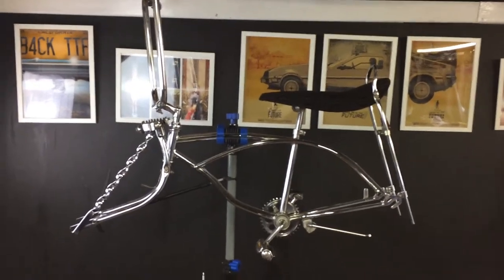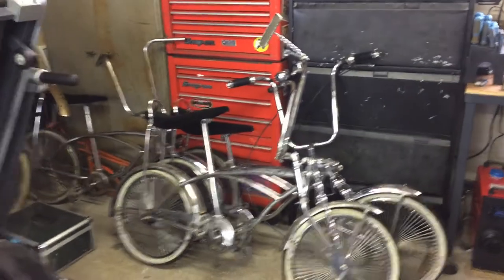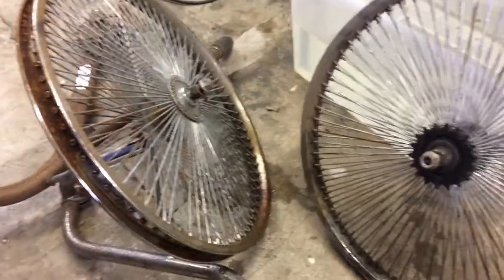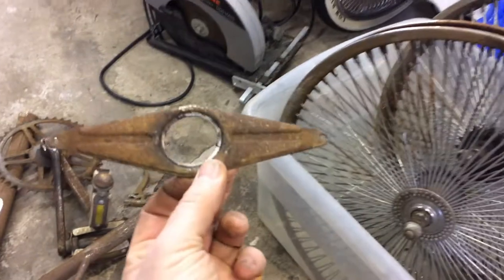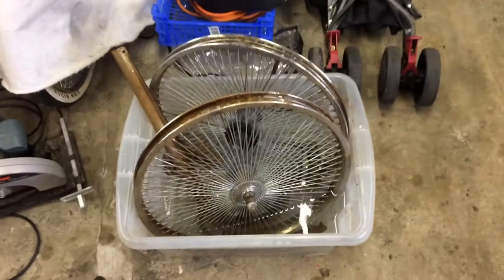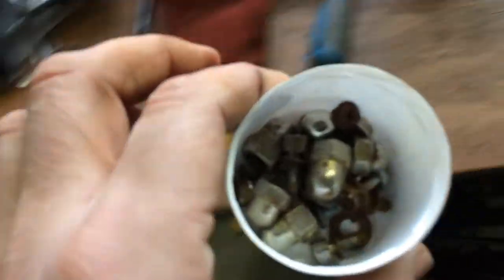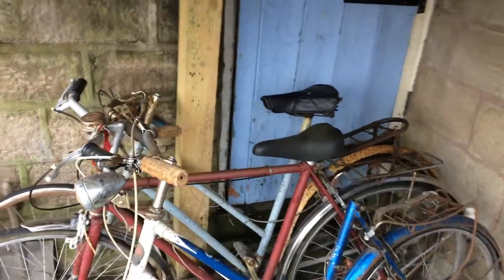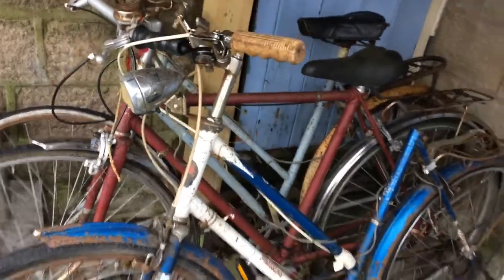Parts cleaning with Citric acid & Basket Case Lowrider - finale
This video is a bit of mix and match. Started with various different bits to do, so there's a bit of a projects update, we finish the basket case lowrider and rust removal with citric acid.